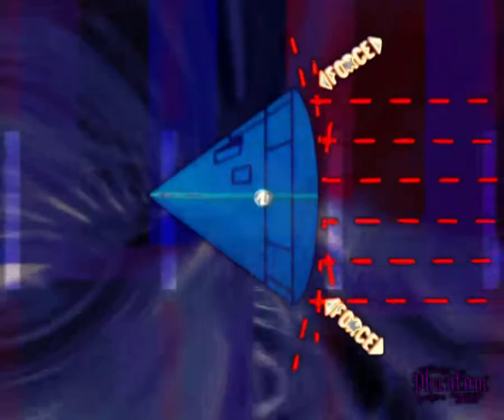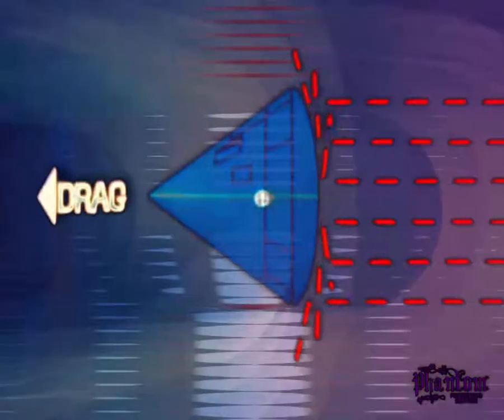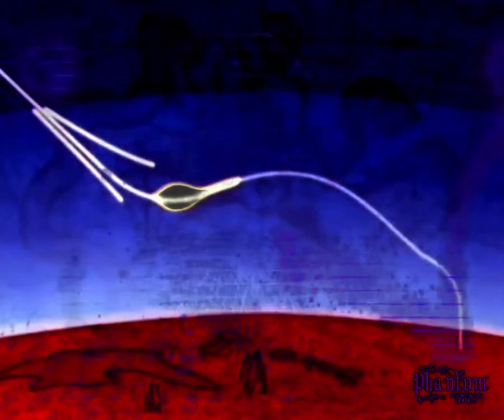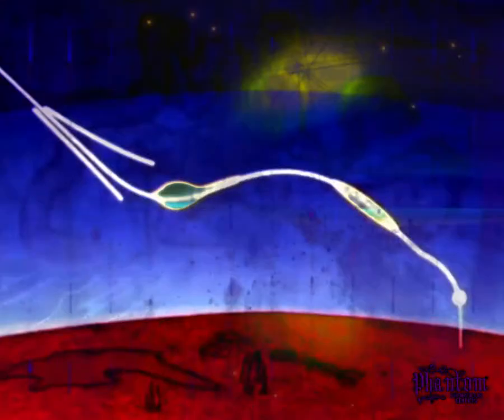Art in Space - Imagination and back!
My artwork style is a digital representation of how nature uses divine elements, sacred geometry, natural phi, golden ratio, Fibonacci and fractals and combines them to create a new 3D world in the mind of the observer. While you dive into my artworks on a HD device, Phantom branded product or a high resolution print from Saatchi Art, you will see yet another example of how our minds can create order out of chaos.

This unique Digital Art style has a calming and natural "stimulating" effect on the observers’ neural and cognitive function, which makes it ideal for environments such as waiting rooms, medical suits, receptions and studies, and is also proven by psychologists to have positive calming results with ADHD and ADD children and adults.

Geometric abstraction is a form of abstract art based on the use of geometric forms sometimes, though not always, placed in non-illusionistic space and combined into non-objective (non-representational) compositions. Although the genre was popularized by avant-garde artists in the early twentieth century, similar motifs have been used in art since ancient times.

G1 Delusions of Grandeur - by C. Fleming is available on Reverbnation

Colin Fleming
South African Digital Geometric Abstraction Artist

Phantom Original Geometric Abstraction Pantone 2018 4D Fractal High Frequency  MerKaBa Digital Art Funky Dark Playful